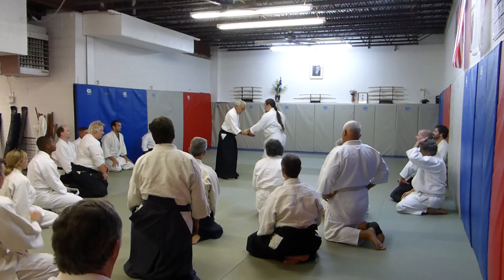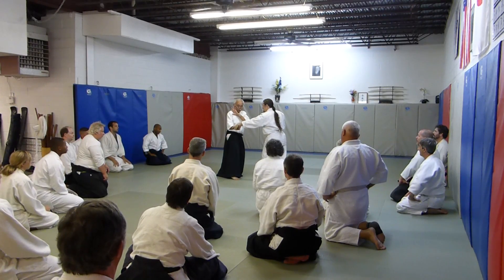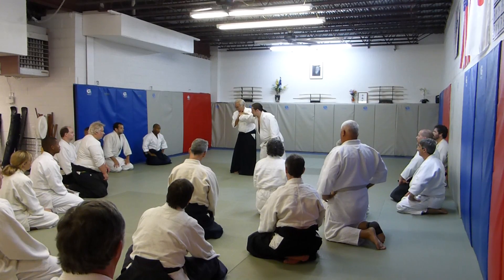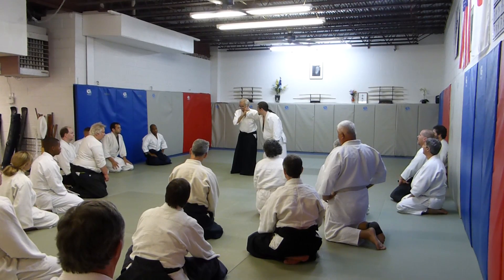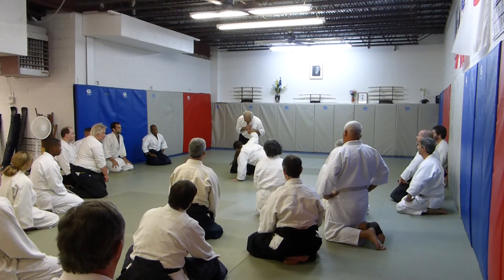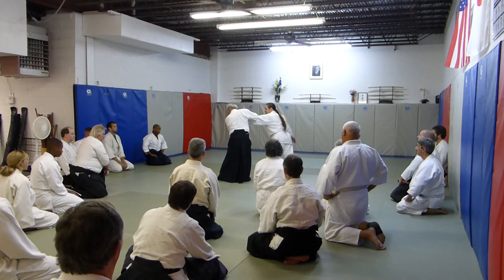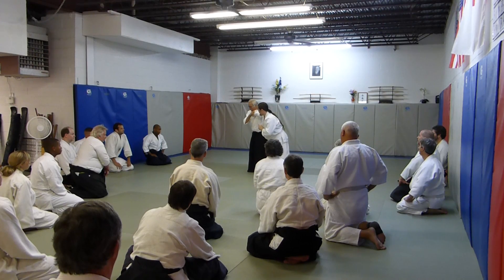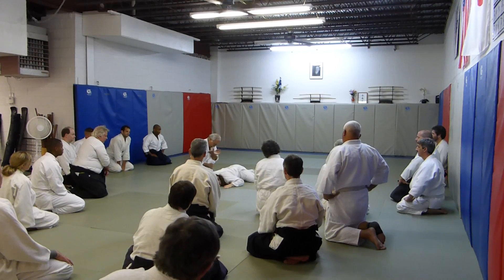Takeguchi Shihan at Allegheny Aikikai, June 28th 2014 - 02